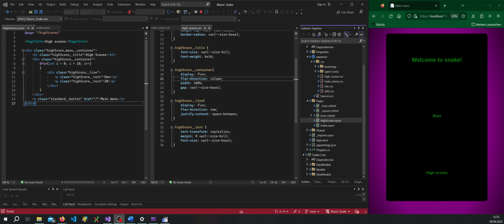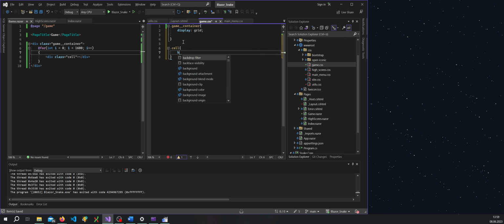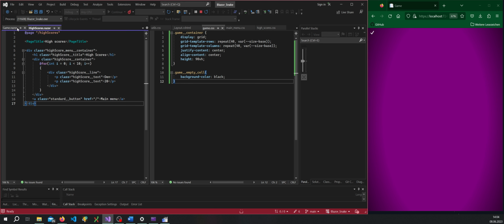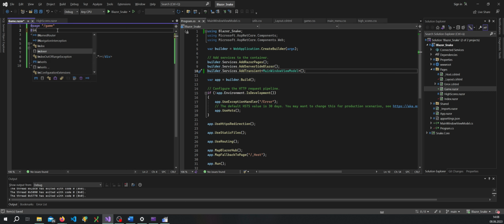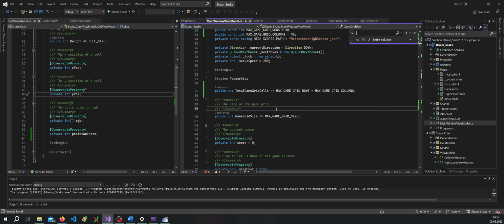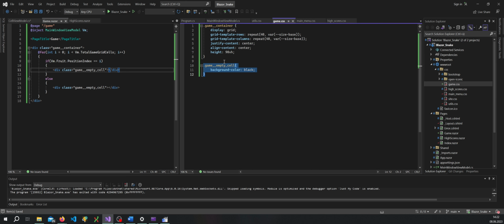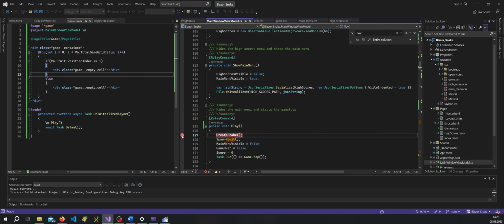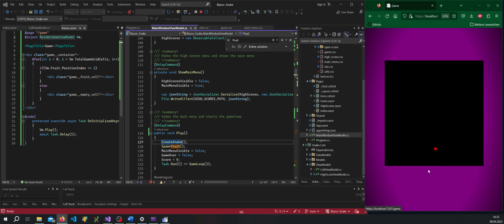Migrate Snake WPF to Blazor Tutorial: 03 - Game grid and spawn fruit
In this tutorial we create the game grid and spawn the fruit. We also give the fruit a pulse effect.